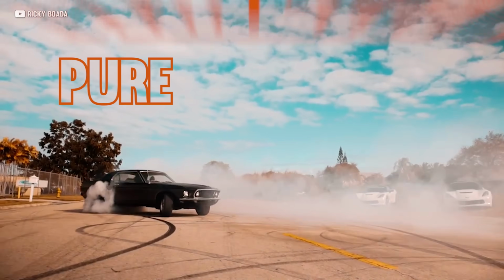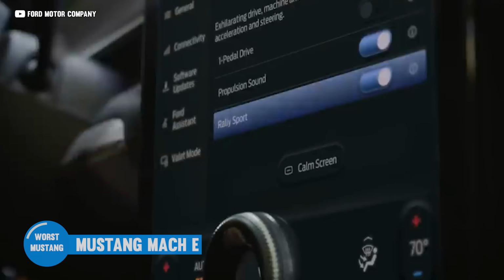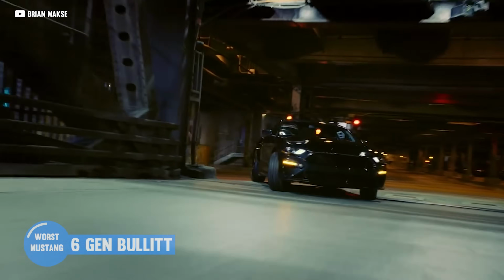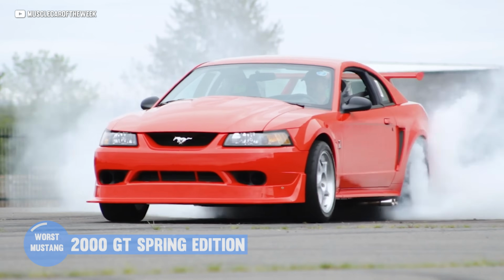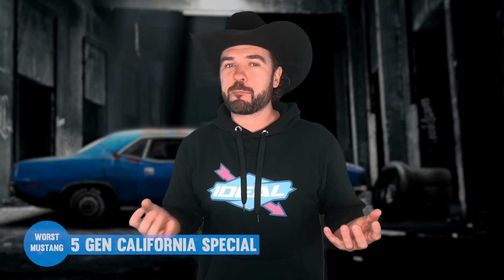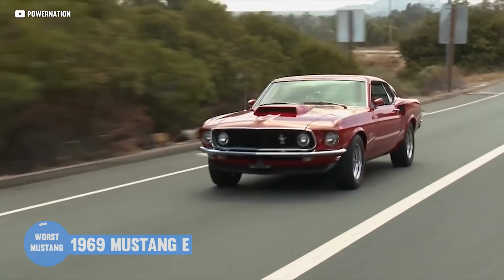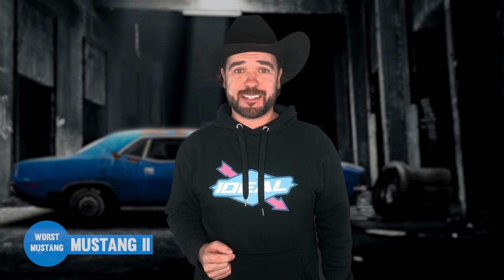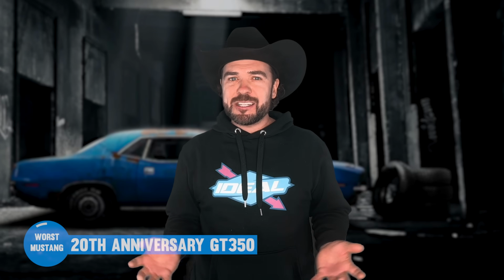The WORST Muscle Cars Ever Made - Mustang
The Ford Mustang - It’s Pure Americana - It’s the OG Pony Car…
And it’s been the performance benchmark for decades!
But.. today we’re covering the runts of the litter…
The slow, the NOOOOO and even the electrified horse!!

These are the worst Ford Mustangs of all time!

From the Ford Mustang Mach E, to the recent Bullitt.
The 2000 GT Spring Feature Edition to the 2014 California Special.
How about the '69 Mustang E? Or the Mustang II? These are the pony cars that should have been put out to pasture.